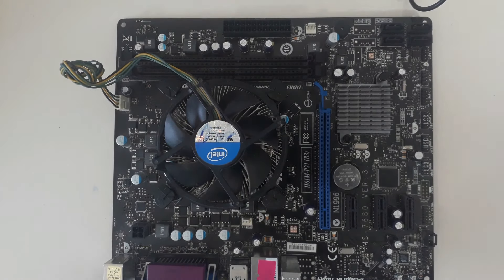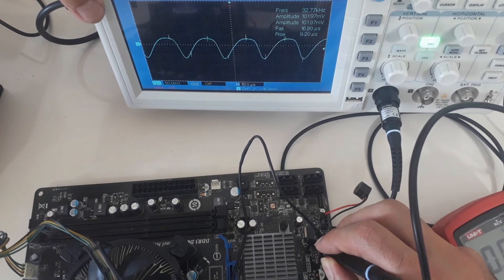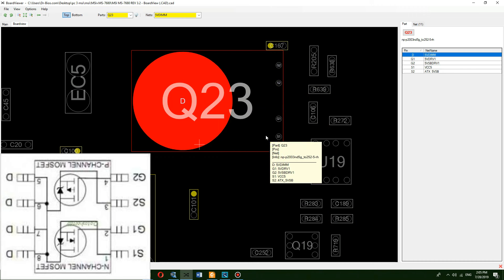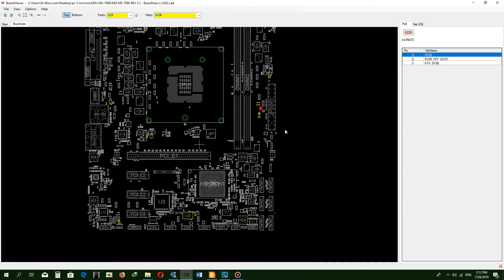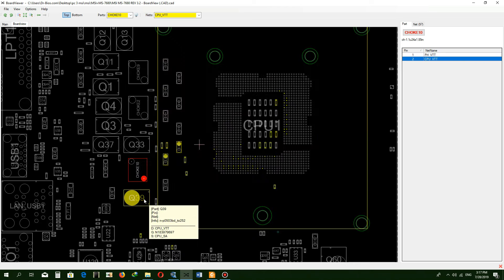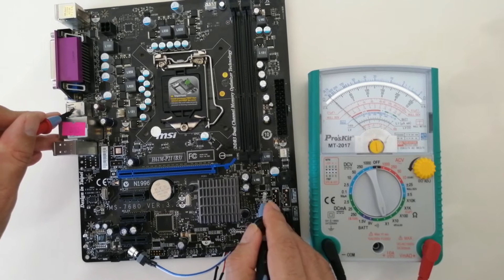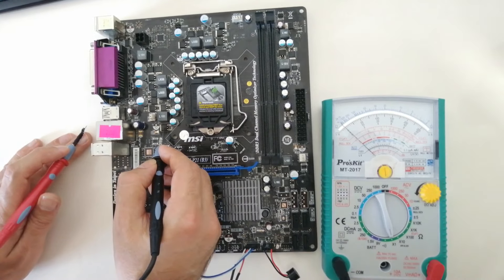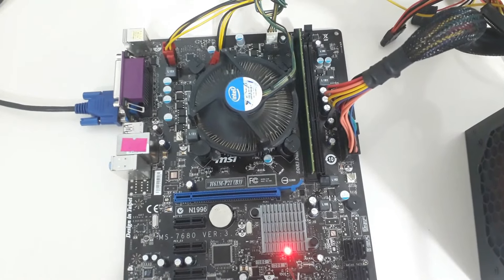Desktop Motherboard Repair Tutorial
MSI H61M-P21 B3 Short Circuit Problem
In this video, I'll repair MSI H61M-P21 B3 which has a problem in power block.
You'll learn about power supply functions as well as power sequence.
At the end, I will ohm check motherboard power block and repair it.